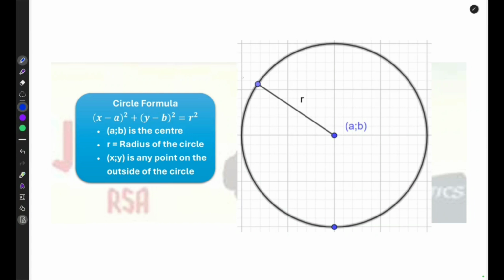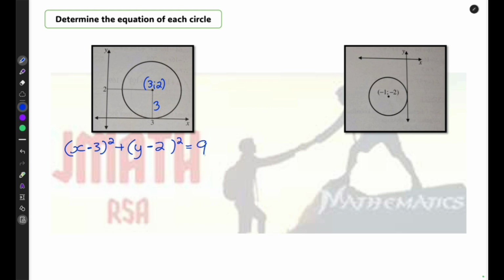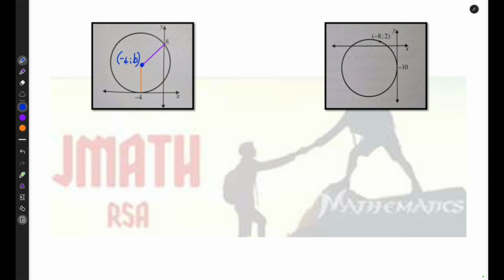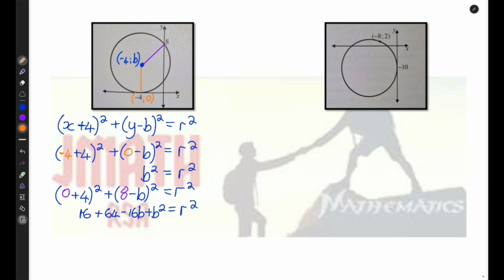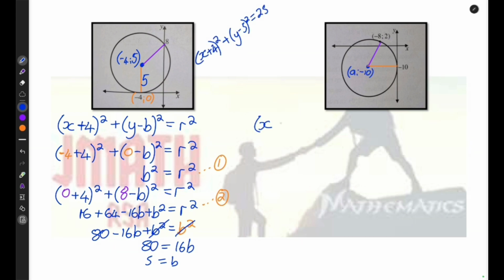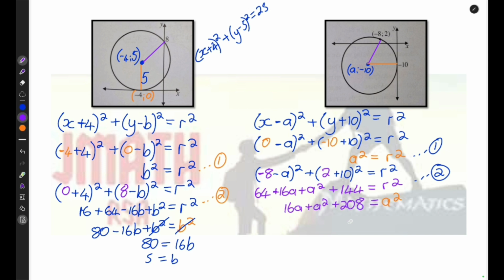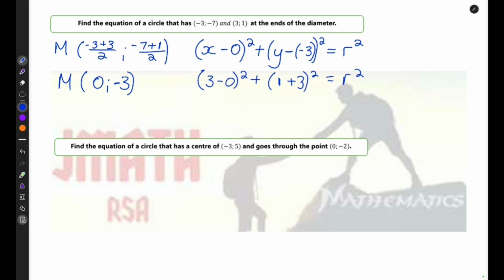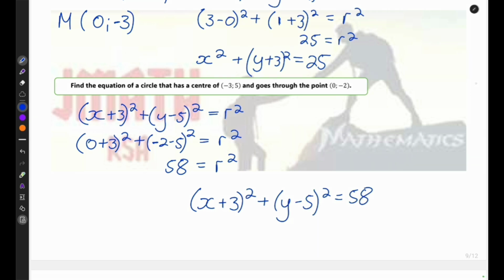GR 12 6.2 How to get the formula of a circle if a sketch is given?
In this video the questions give you a sketch and you need to find the formula of each circle. Later we discuss questions where you get a sentence with info and still need to find the equation of the circle.

This link is for a PDF index for our online textbook that covers the entire gr12 syllabus